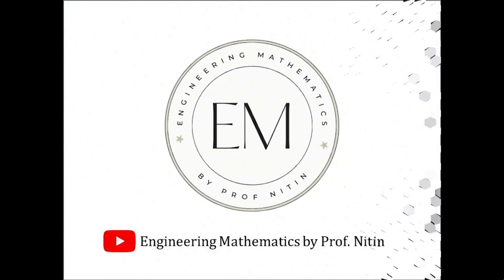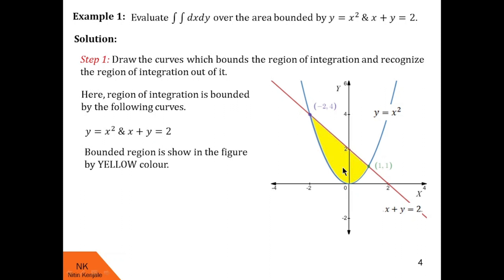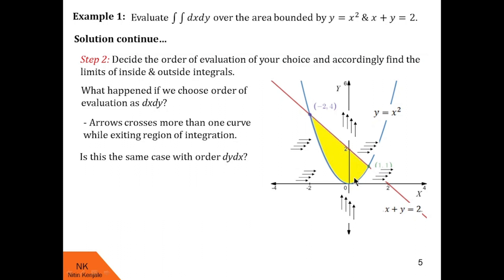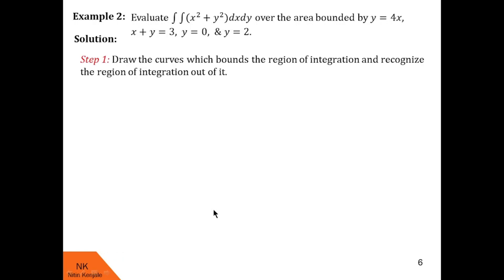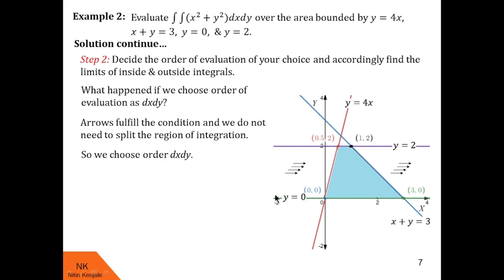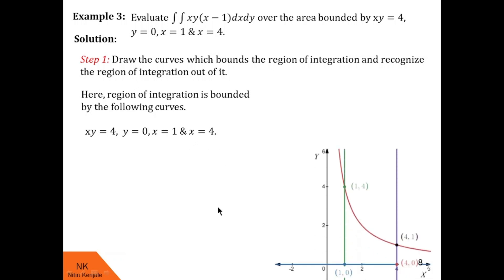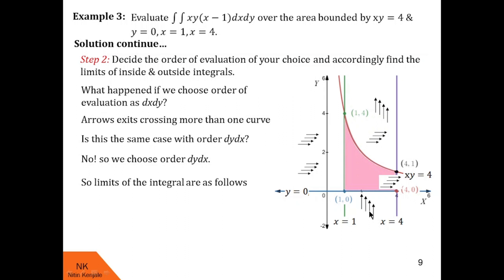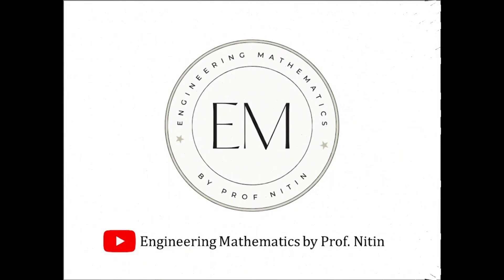How to evaluate double integrals over the given region in Cartesian coordinates?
By watching this video, viewers will be able to learn the concept of evaluation of double integrals over the given region in Cartesian coordinates. This video consist of concept overview and examples on it. Examples are explained with step-by-step solution.